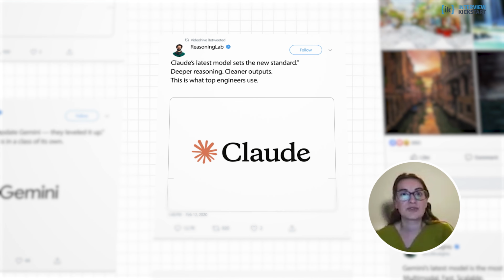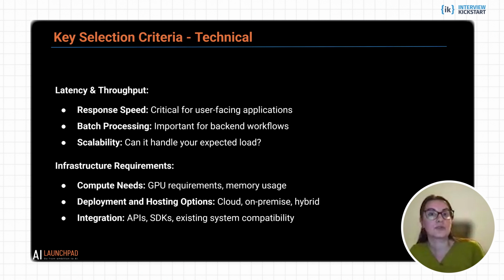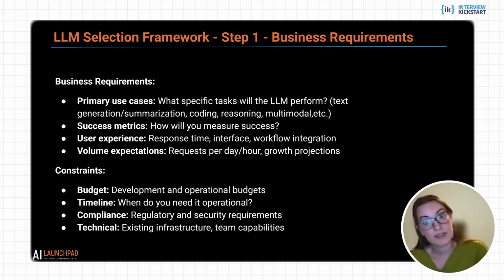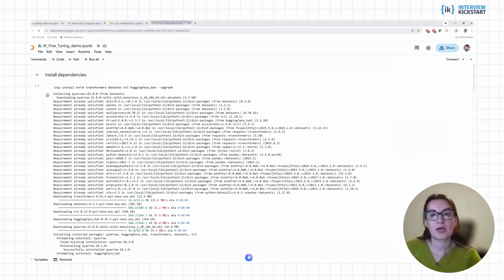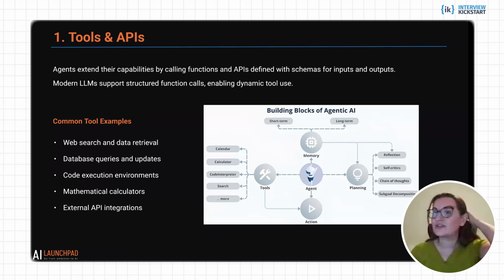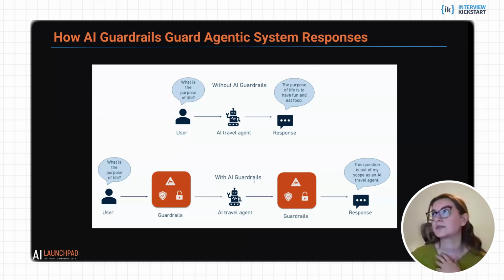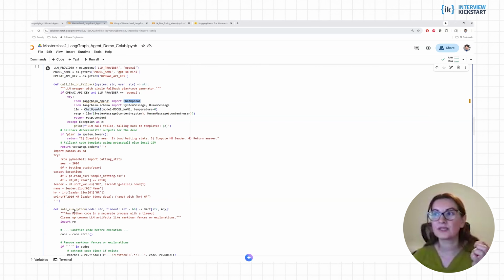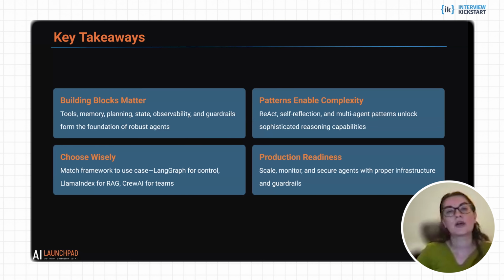How to Choose the Right LLM for Your Use Case (Step-by-Step Guide)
Choosing the right Large Language Model (LLM) can make or break your AI project — but with so many options, it’s easy to get overwhelmed.

In this step-by-step guide, I break down **exactly how to choose the right LLM for your specific use case**, whether you’re building a chatbot, automating workflows, generating content, or deploying AI in production.

* The key factors to consider before selecting an LLM
* How to match model capabilities to real-world use cases
* Trade-offs between accuracy, speed, cost, and context length
* When to use proprietary vs open-source models
* Common mistakes people make when choosing an LLM

* Developers & engineers working with AI
* Founders and product managers evaluating LLMs
* Anyone new to LLMs who wants a clear, practical framework

By the end of this video, you’ll have a simple decision-making process you can reuse for any AI project.